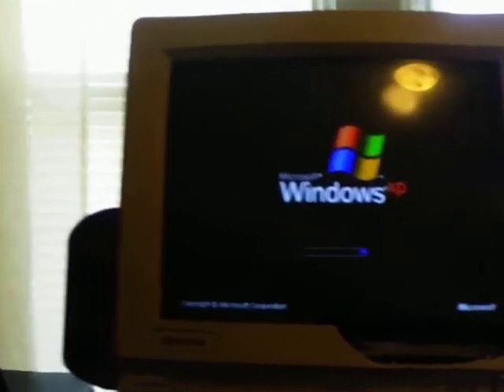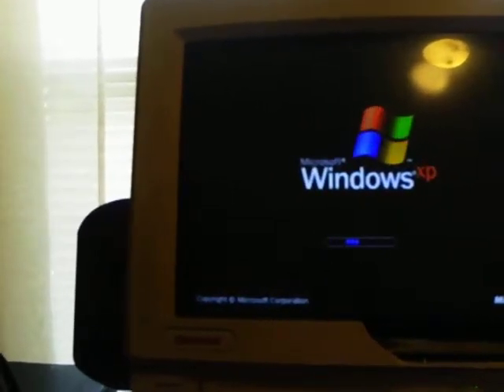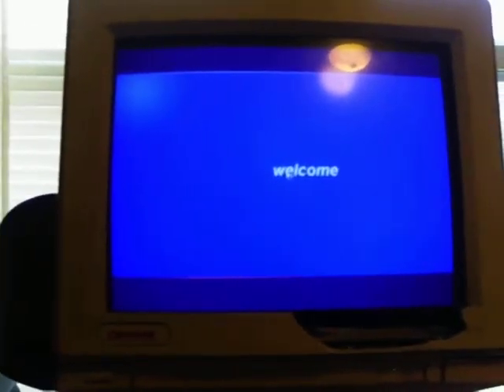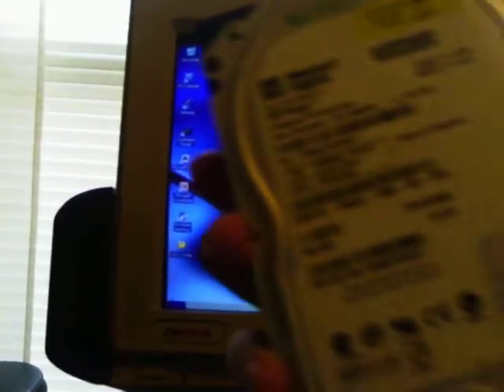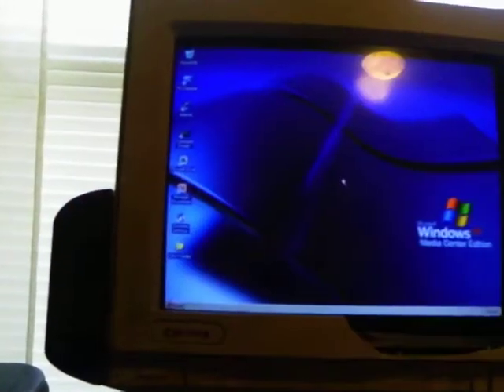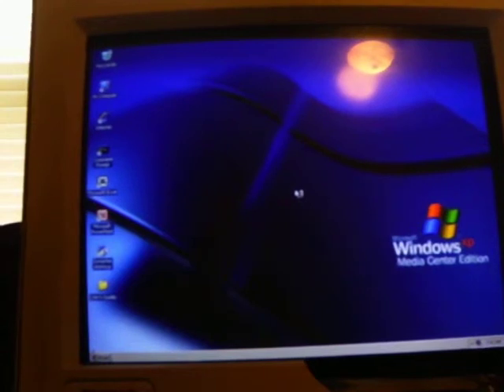Booting up the HP Pavilion a1210n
Got this new computer yesterday. It's pretty nice overall